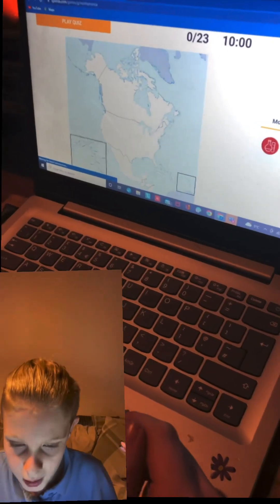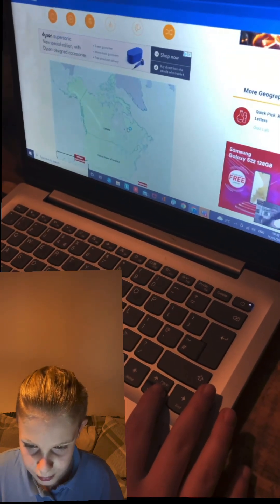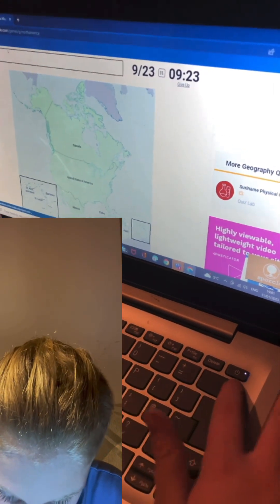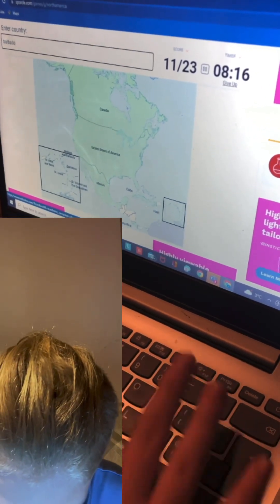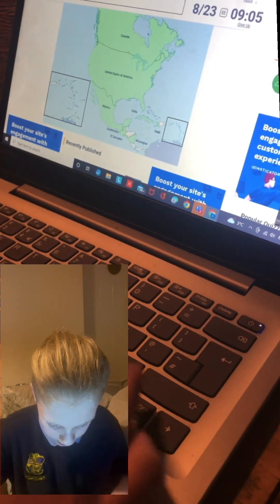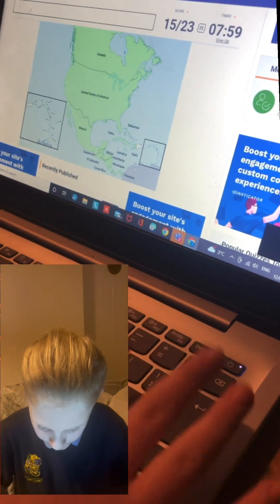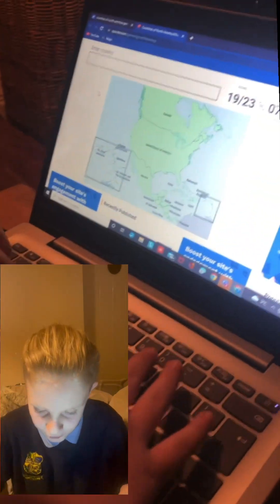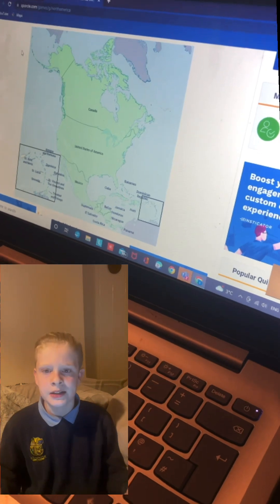I learned every country in North America (Very Hard)